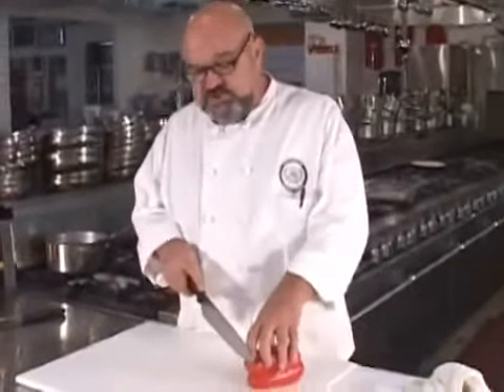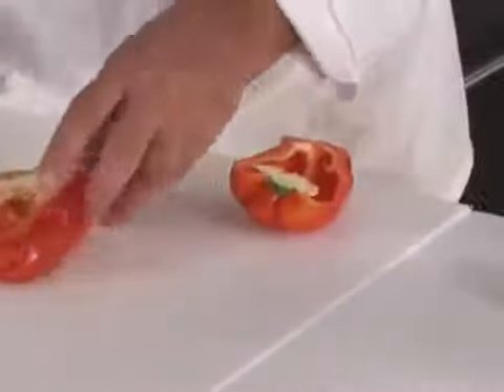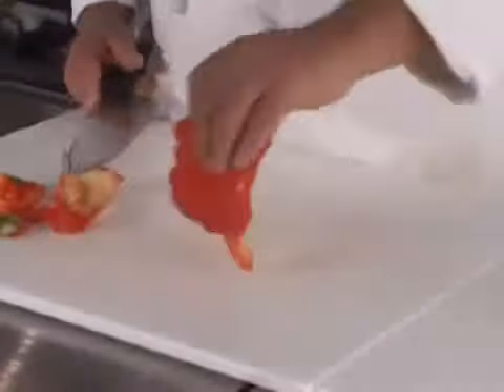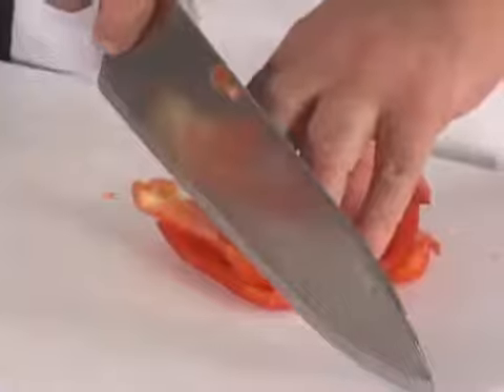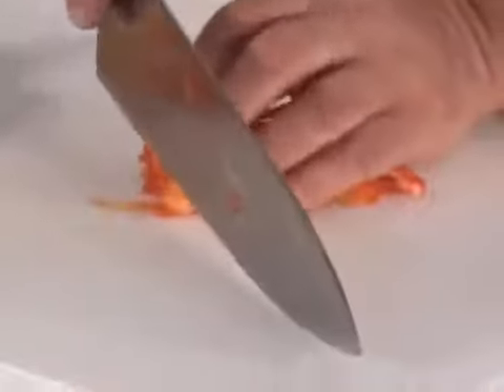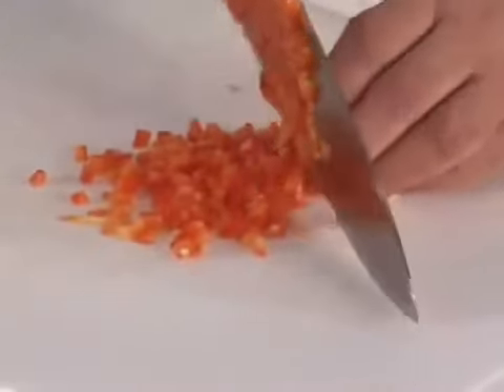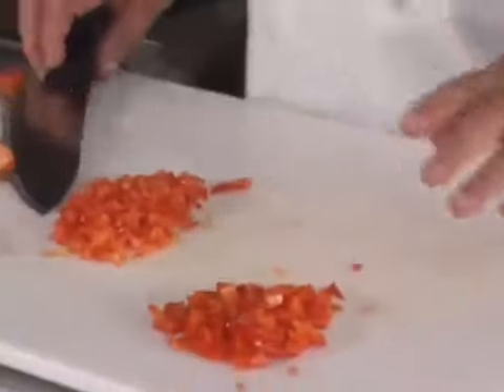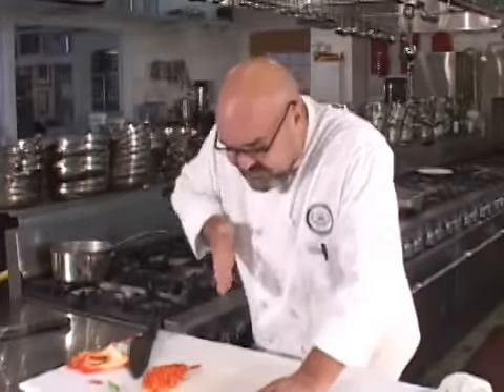Vintage-2004- Uniform Diced Bell Peppers/By Hand - RV KITCHEN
DESCRIPTION
I love using machines to chop a lot of different foods but when you want or need a uniform size, your hands are the best machines there are.